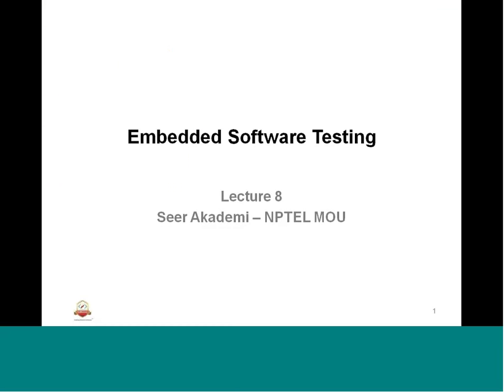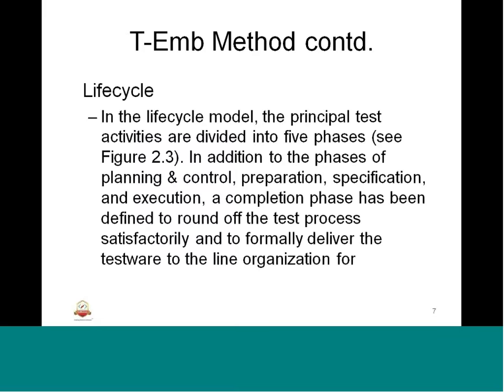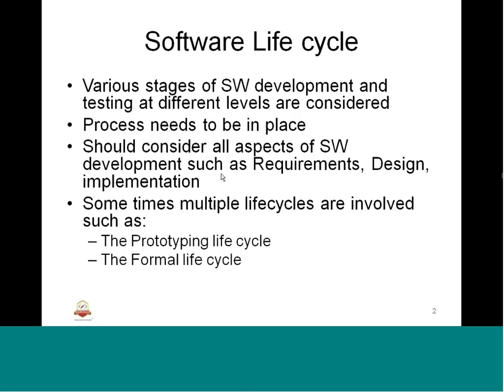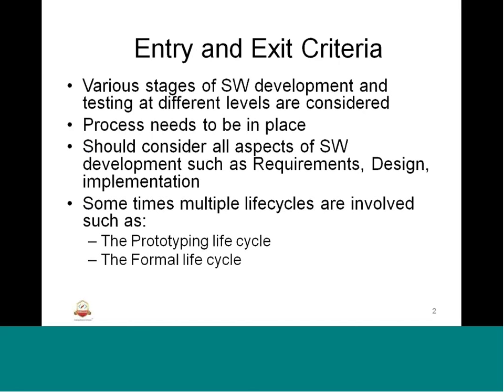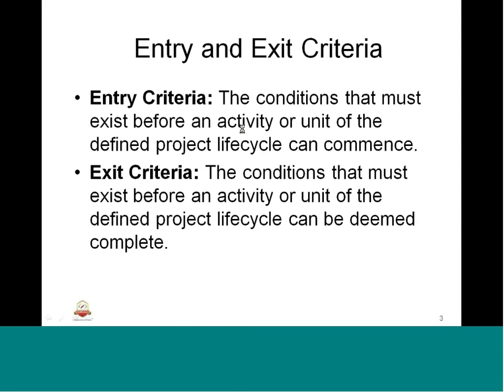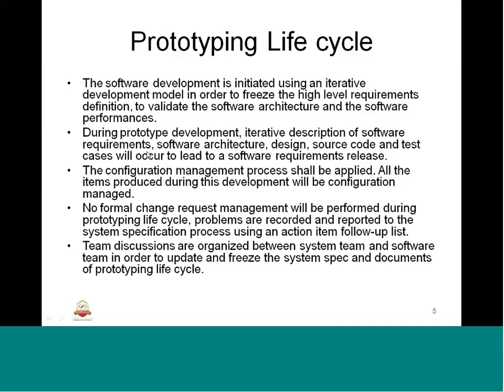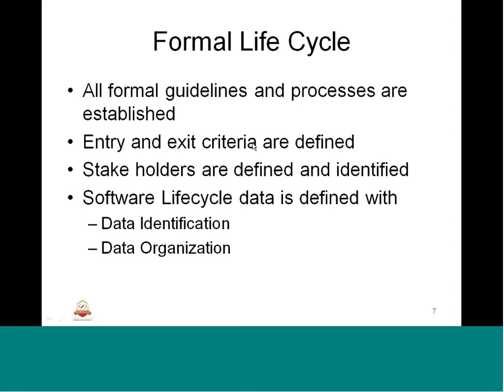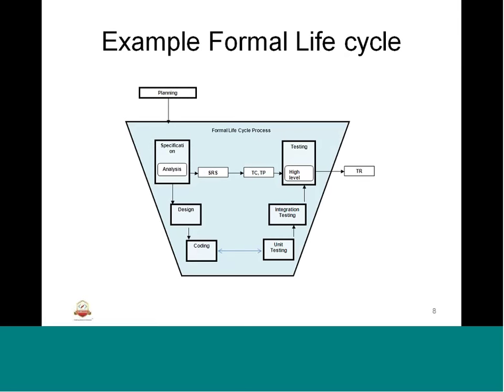Mod-01 Lec-08 Software Life Cycle